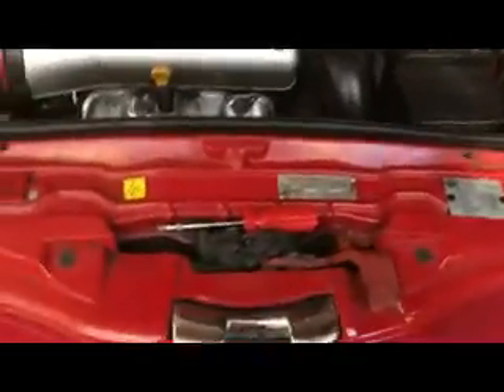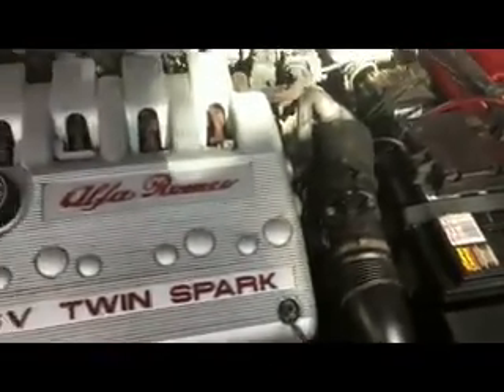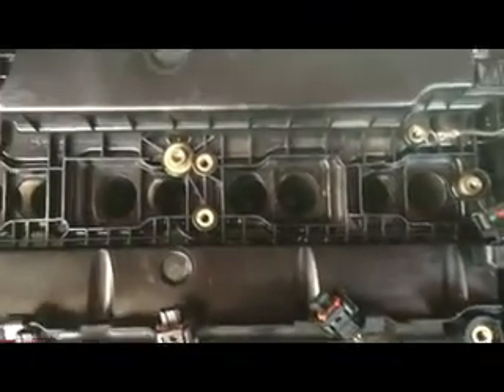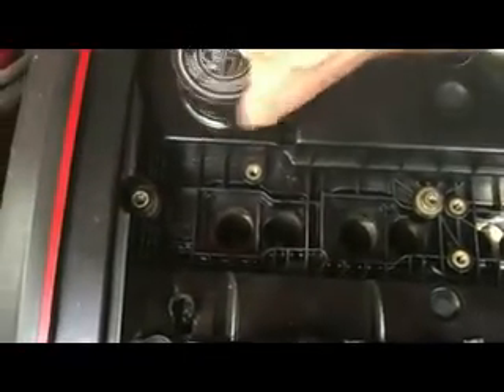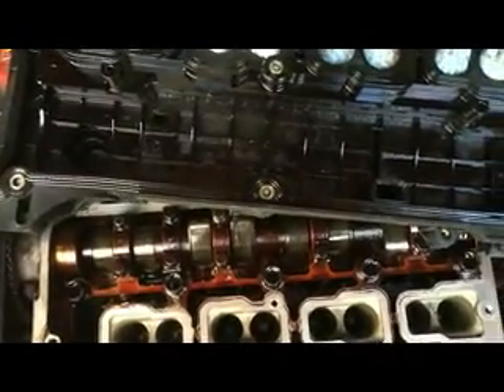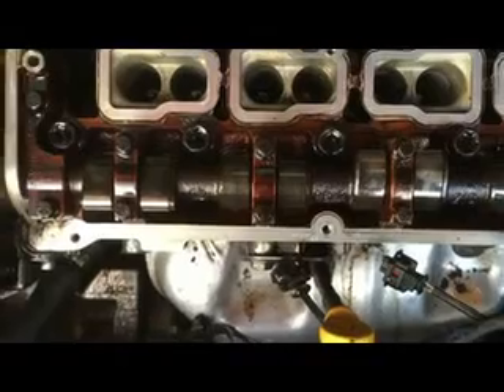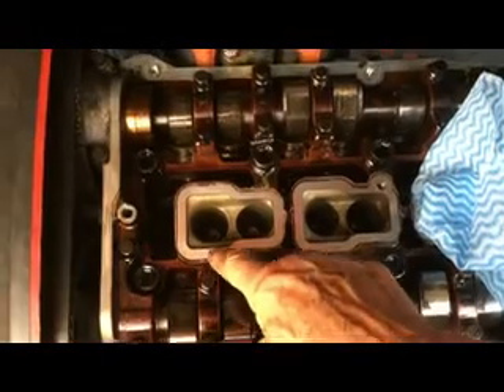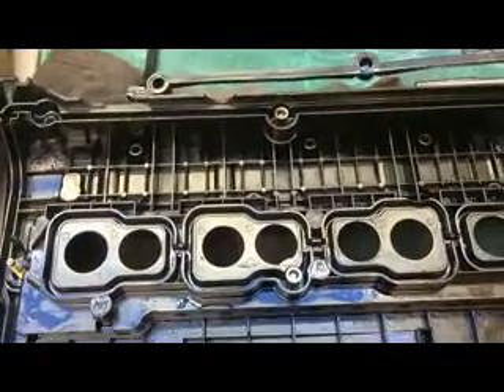Alfa 147/156 TS 2Lt Oil Leaks Replace Cam Cover Gasket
Alfa 147/156 Twin spark 2Lt Disassembly and reassembly for replacing Cam Cover Gasket due to oil leaks into plugs plus down the front onto the Exhaust causing smoke from the burnt oil.